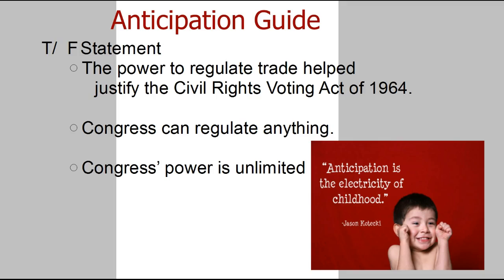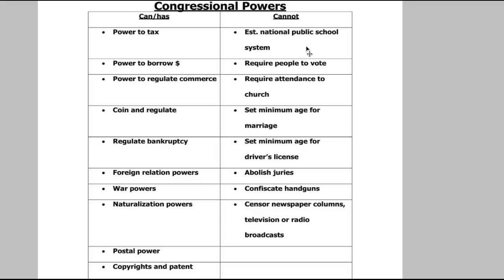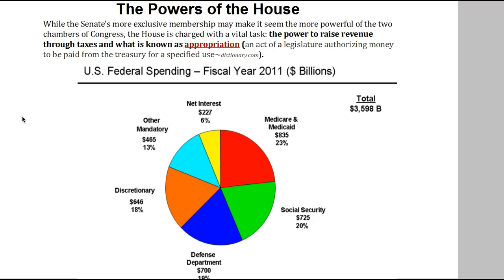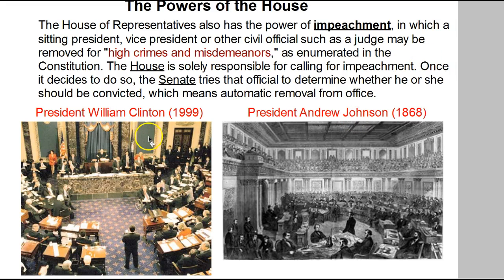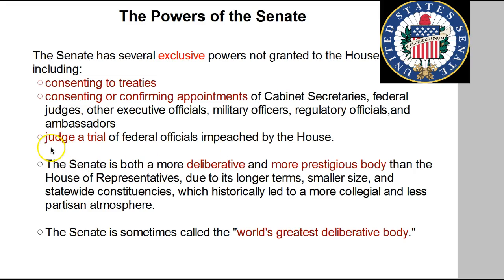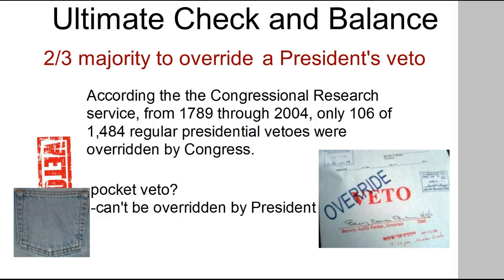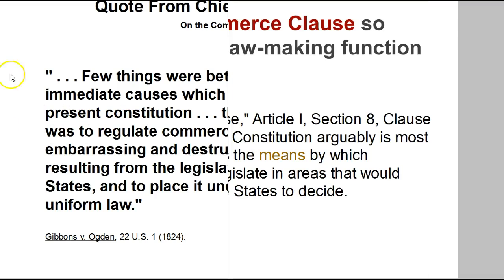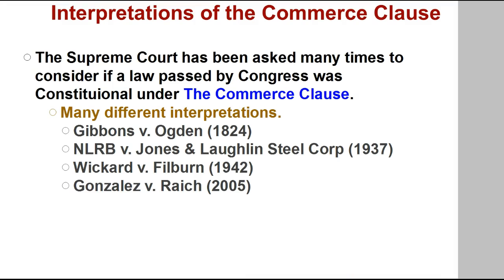The Commerce Clause